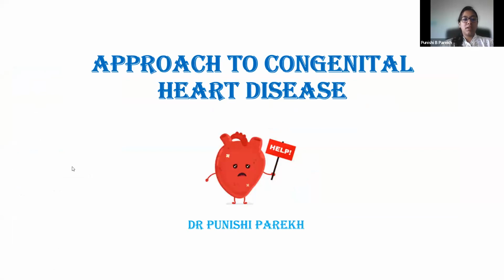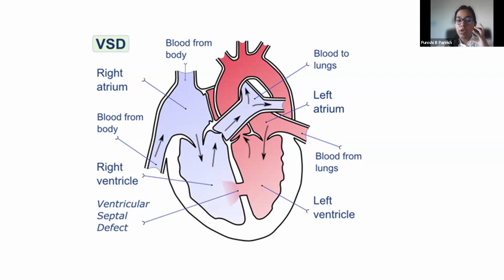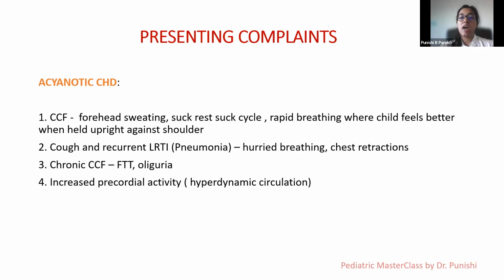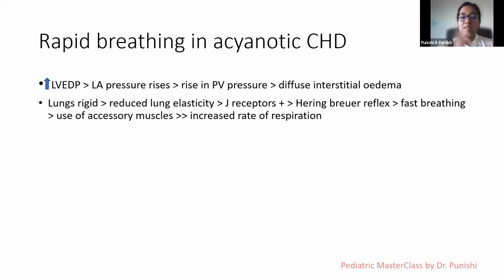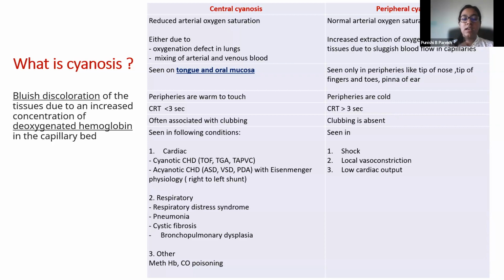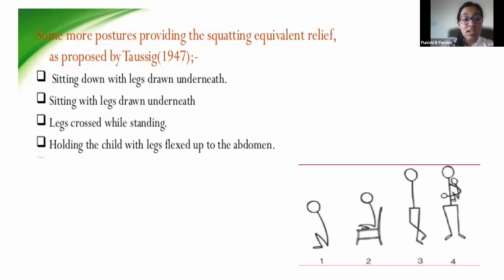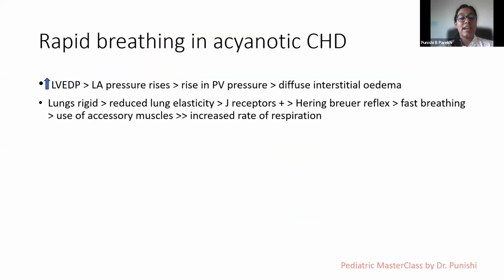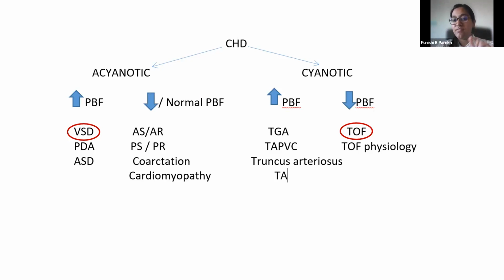Approach to Congenital heart disease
Welcome to a comprehensive series on Congenital heart disease !!

In this video, we delve into the fundamental aspects of CHD, exploring its basic classification, clinical presentation and its simplified hemodynamics.

We demystify commonly used terms in cardiology like suck rest suck cycle and forehead sweating, cyanotic spells, squatting and several other basic concepts making it easier to comprehend and enjoy the topic.

Keeping these basic concepts in mind, we will continue with our series on case presentation on CHD in the upcoming sessions.

Timecodes
0:00 Introduction
3:56 Classification of CHD
9:45 Basic hemodynamics of a VSD
14:23 Basic hemodynamics of a TOF
18:09 Clinical features of an acyanotic CHD
19:49 Suck rest suck cycle and forehead sweating
22:53 Recurrent LRTI in CHD
26:15 Rapid breathing in CHD
32:42 Cyanotic CHD
37:42 Mechanism of a Cyanotic spell
41:00 Squatting
52:38 Questions